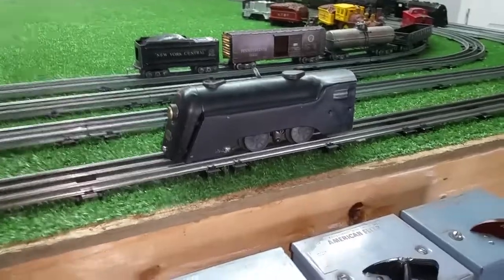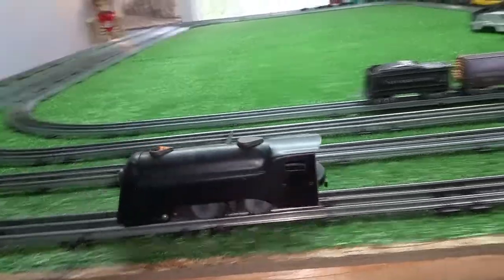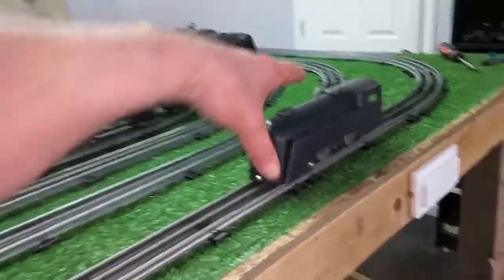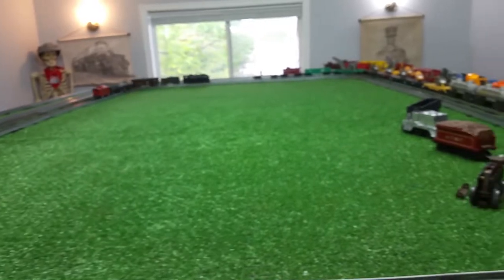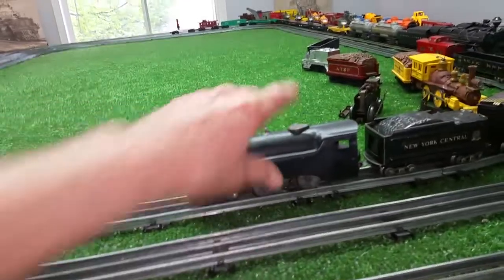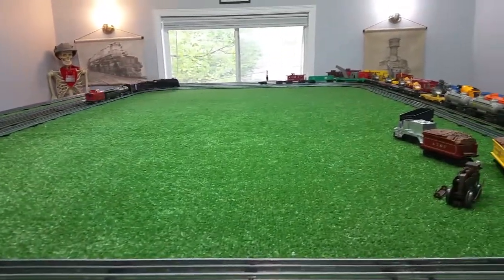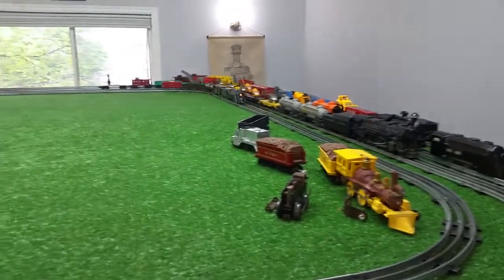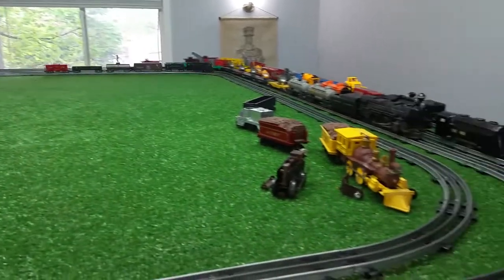MARX ANTIQUE MOTOR / MANUAL E UNIT / COMMODORE VANDERBILT WIND UP SHELL / FIRST TEST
this works, never seen one of these except in fotos...